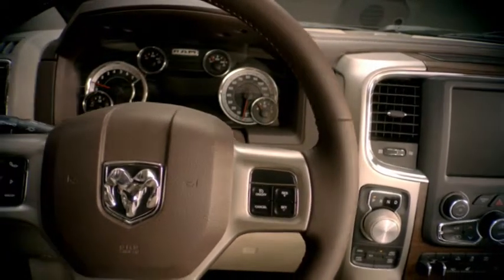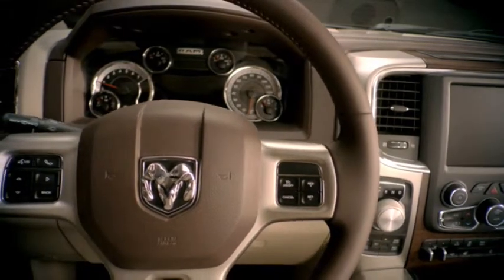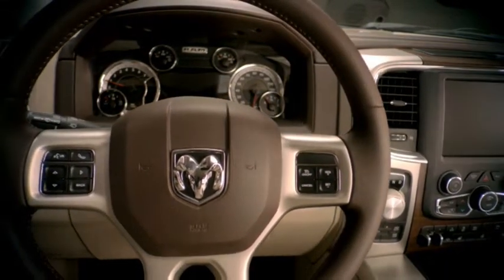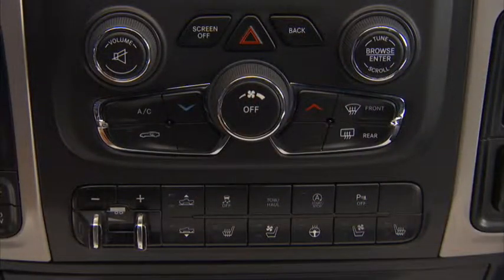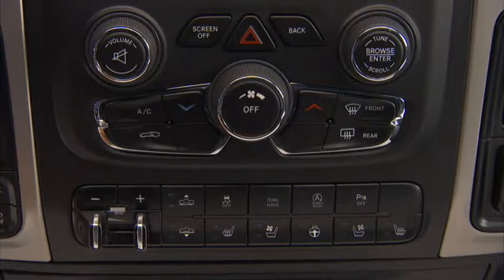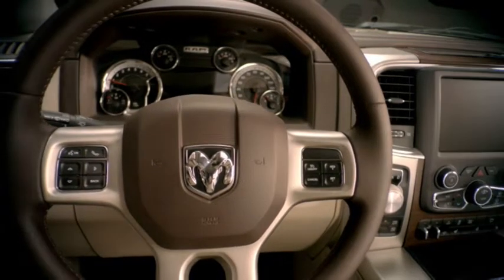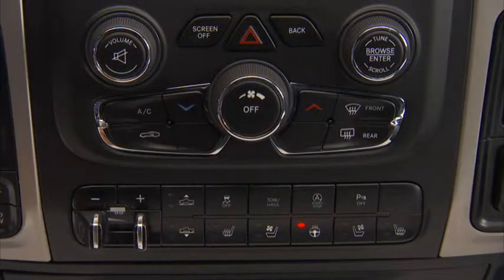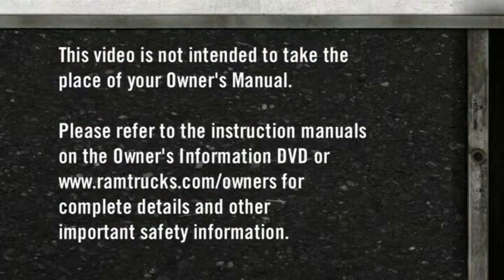Heated Steering Wheel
2013 Ram 1500/2500/3500 Heated Steering Wheel